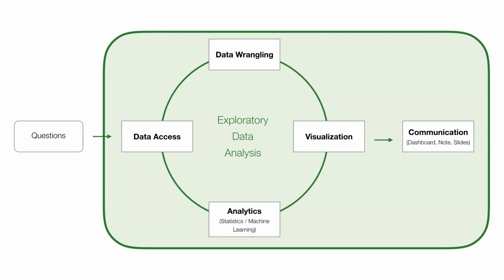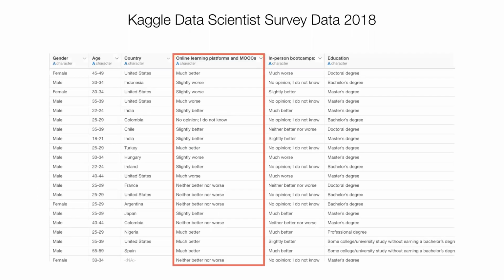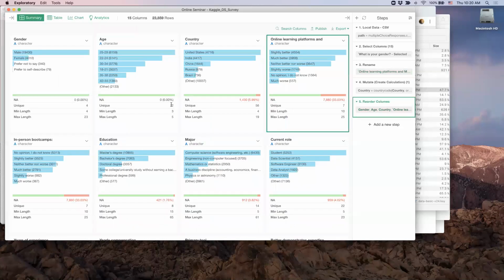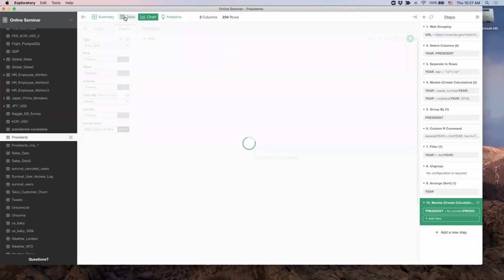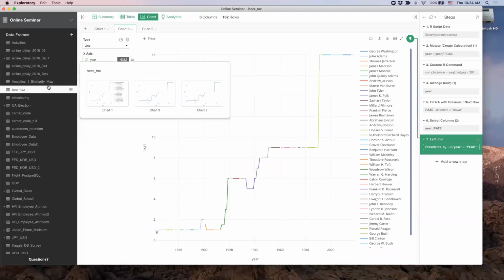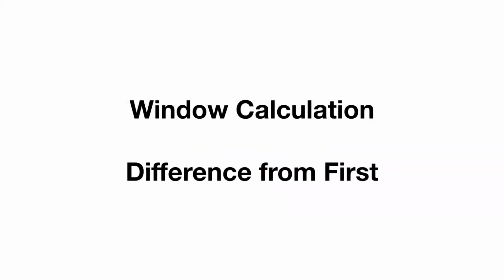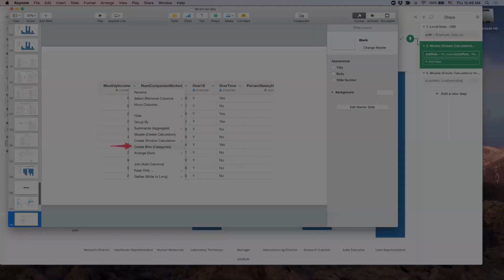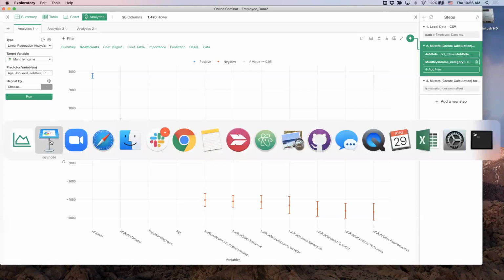Exploratory: Introduction to Factor for Handling Ordered Categorical Data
Factor is one of the data types in R and it is designed to address typical challenges with categorical data.

With Factor data type, we can set the order for the categorical values and manipulate the order based on your needs with a series of convenient functions.

In this seminar, Kan will introduce Factor data type and show how to manage the order in Exploratory.